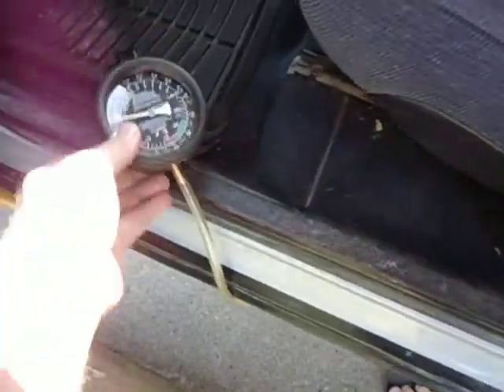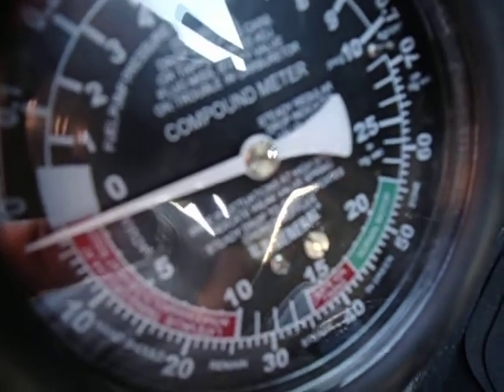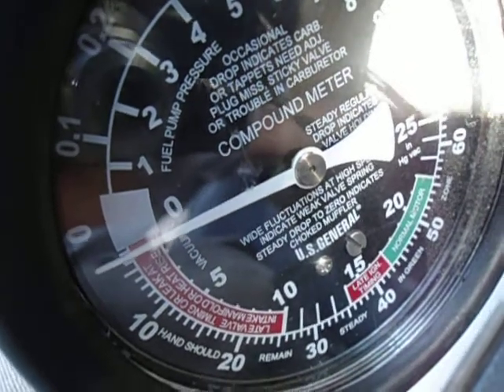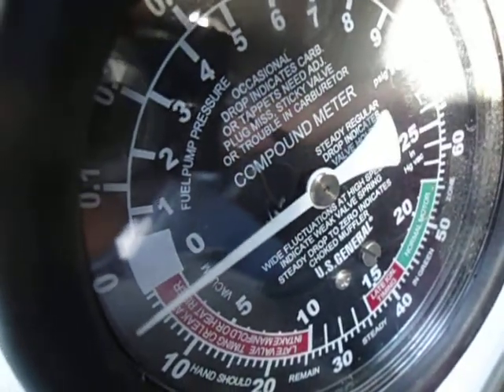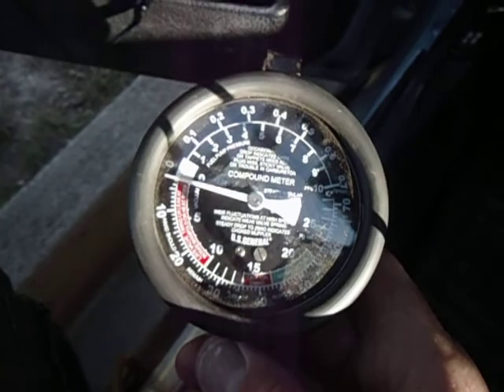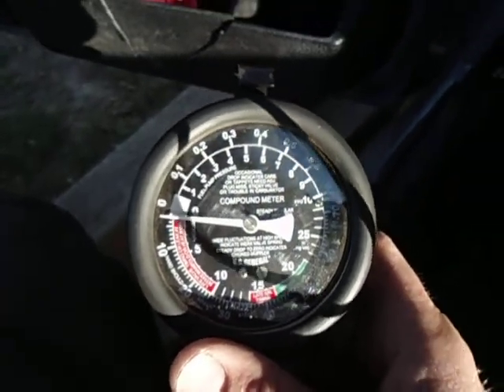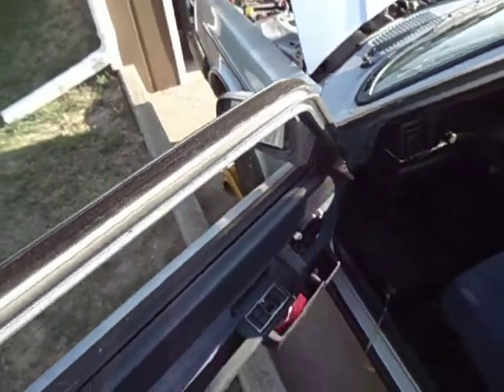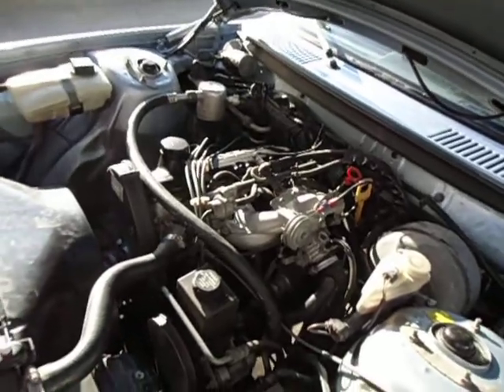Back pressure test on Volvo 240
Just checking the exhaust back pressure test on the 1991 Volvo 240 B230 engine.